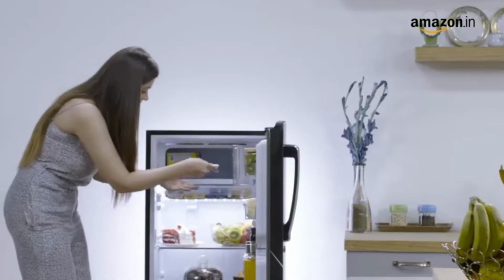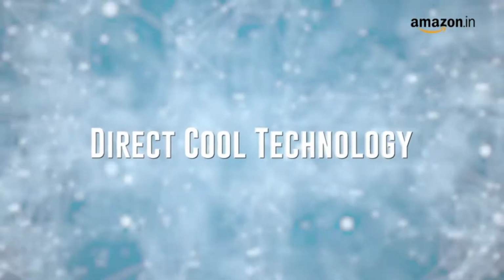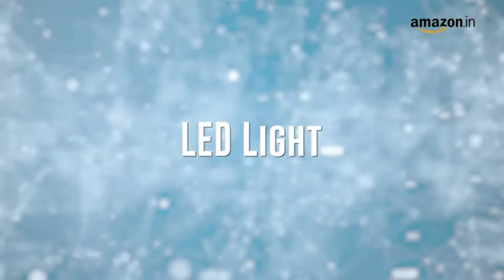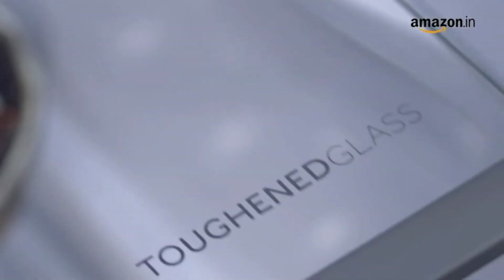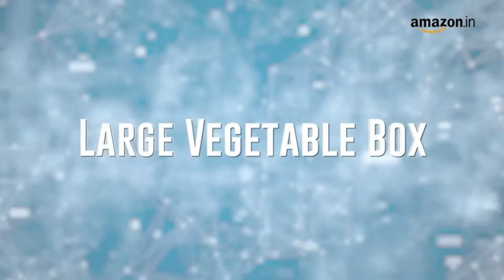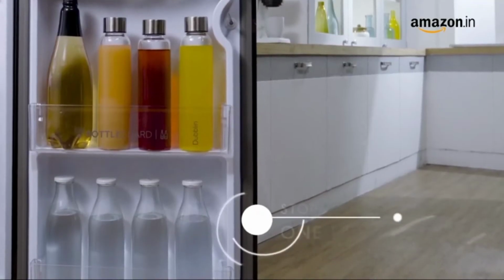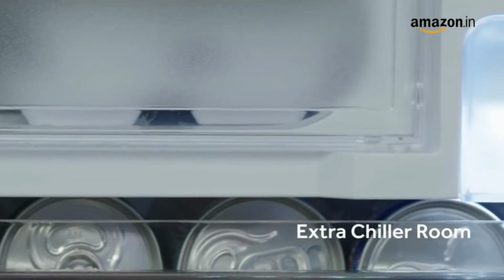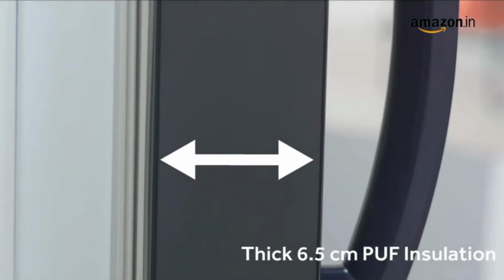Haier 195 L 4 Star Direct-Cool Single Door Refrigerator (HRD-1954CSG-E, Black Spiral Glass)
Direct-cool refrigerator which comes with 1 hour Icing Technology to ensures faster ice formation within 60 mins along with super-fast cooling.

Capacity: 195 litres suitable for a small family.

Energy rating: 4 star, Annual energy consumption: 128

(Please refer energy label on product page or contact brand for more details)

Warranty: 10 Years warranty on Compressor, 1 year warranty on the product

Compressor: The refrigerator comes with reciprocatory Compressor that is ideal for optimum cooling

The refrigerator comes with PUF insulation that helps retain low temperatures efficiently for better cooling.